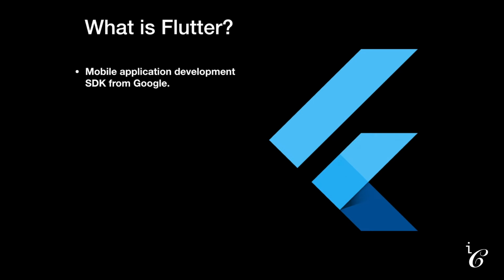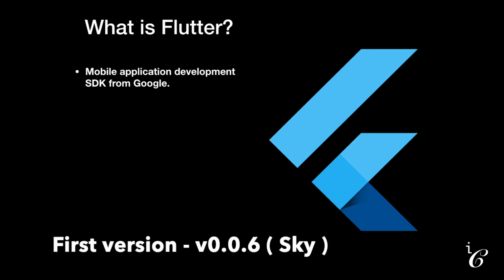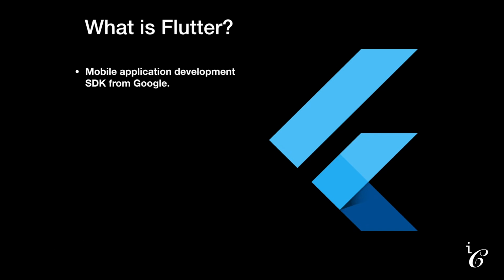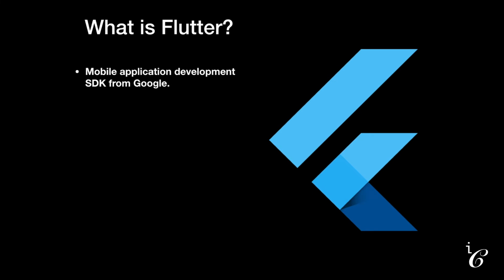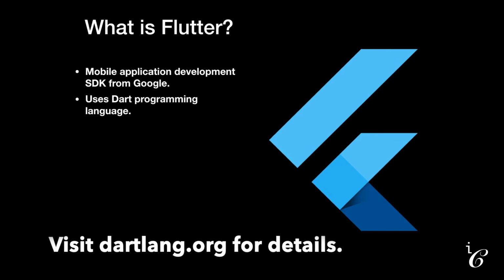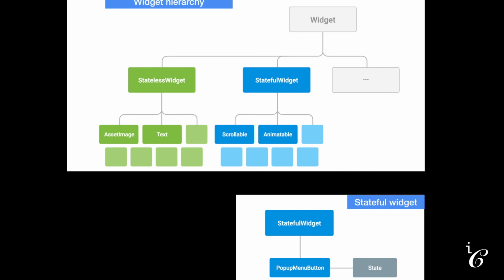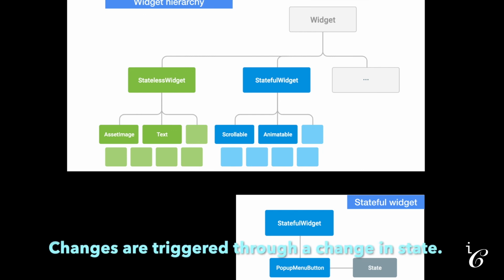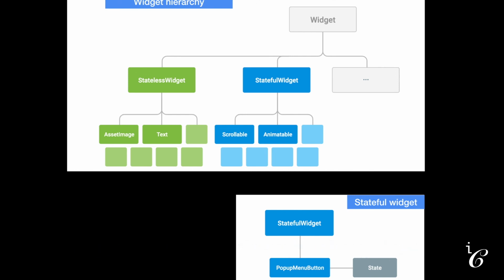Flutter - C1:P1 - Understanding flutter framework, widget catalog and flutter application structure.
Flutter Online Course - Chapter 1 - Part 1

In this session we will explain flutter, its architecture and its advantage over other frameworks available in the market.

We will also talk about widgets, types of widgets and how it is used in the flutter framework.

The following are the main topics discussed in this session.

1. Flutter
2. Architecture of Flutter.
3. Advantages of using Flutter.
4. Type of widgets - Difference between stateful and stateless widget.